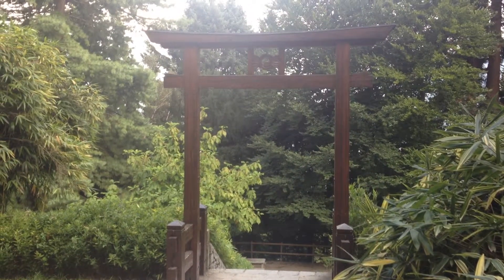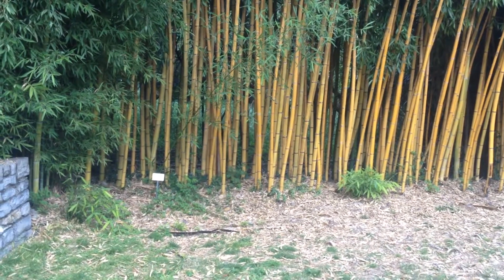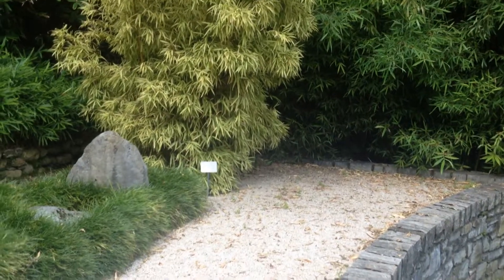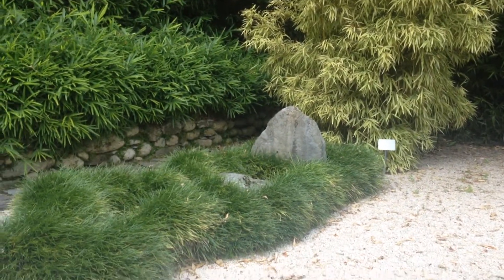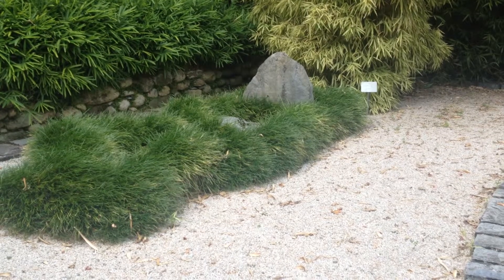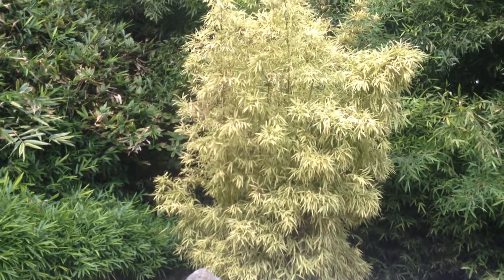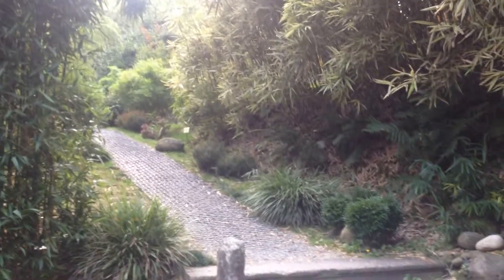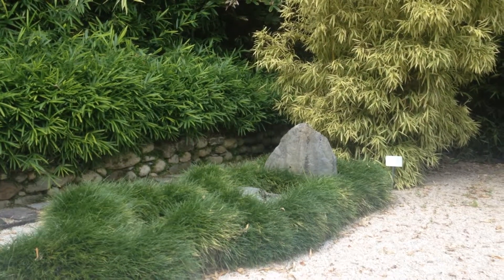Gardening with Bamboo For Beauty and Serenity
Gardening with Bamboo can offer beauty and peace in your garden.  See how to use different Bamboos and rocks to create your own sanctuary.